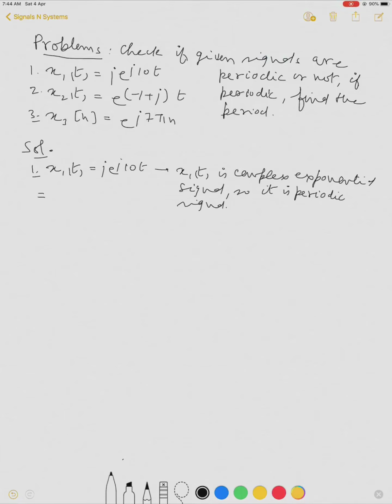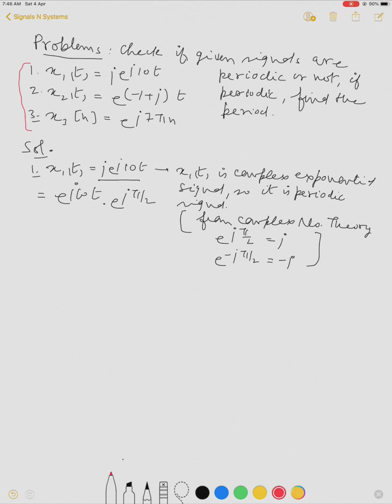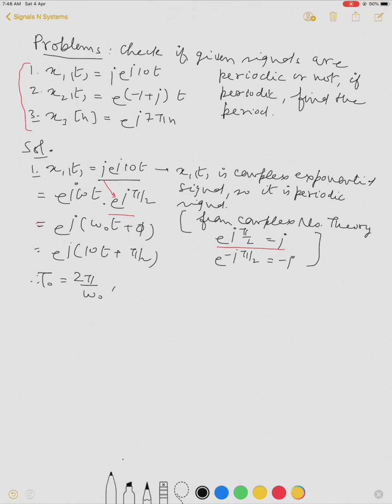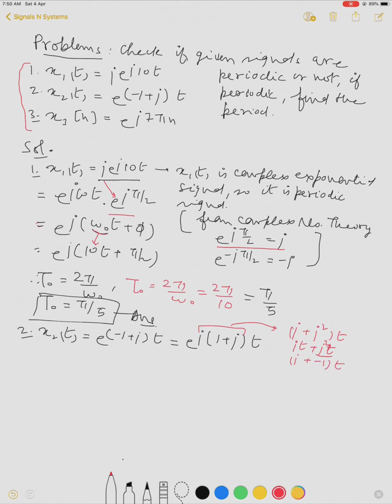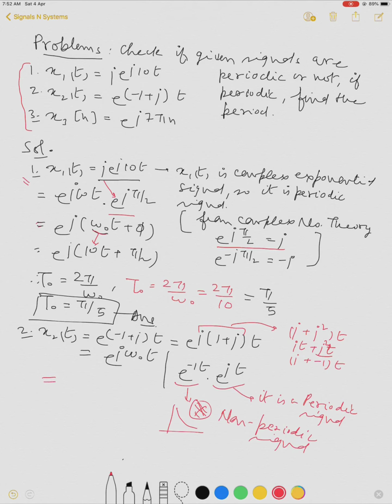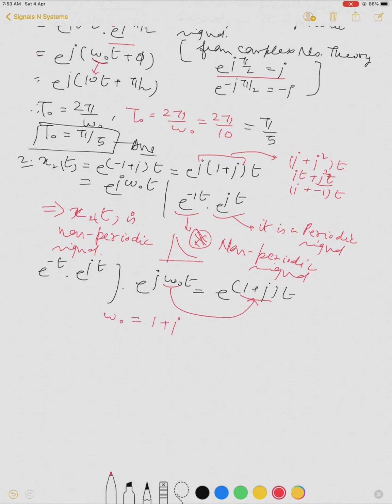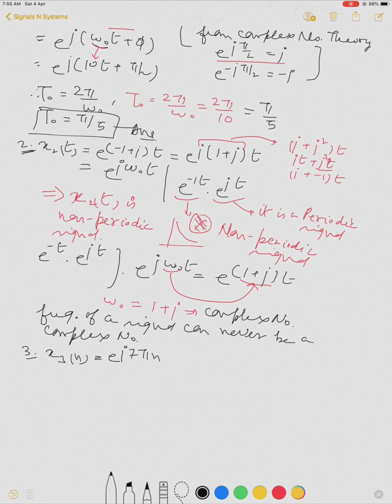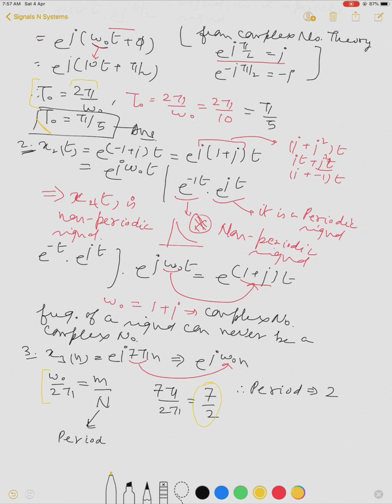2 How to Find Period of a Exponential Signal: Solved Questions/Numerical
This Video tells :
1. How to check whether a signal is periodic or not.
2.how to solve basic Questions related  to Period of Signal.
3. to illustrate how to find/calculate period of exponential Signals.
Three problems/examples are solved to cover above topics.